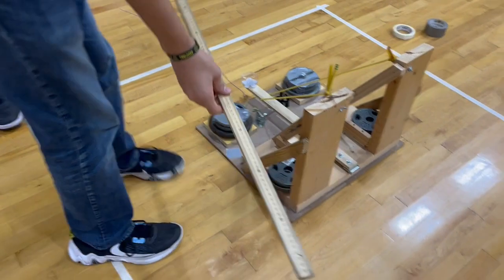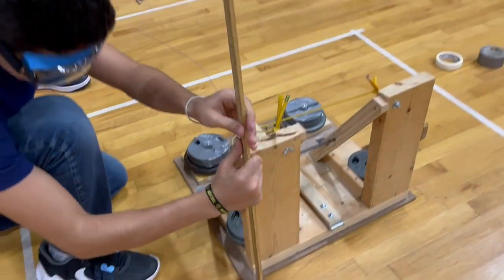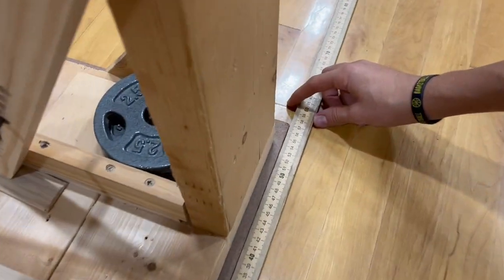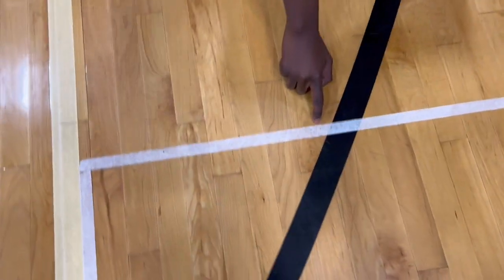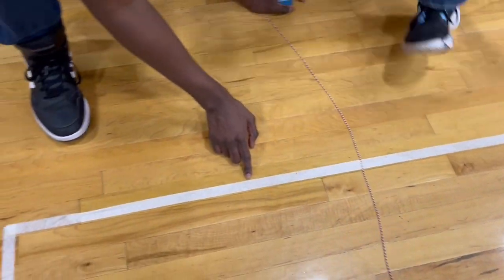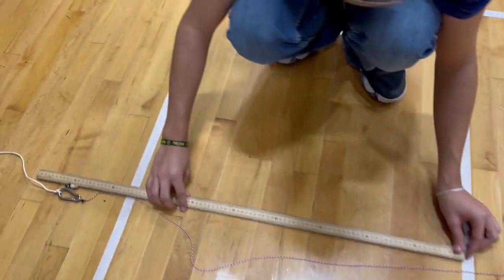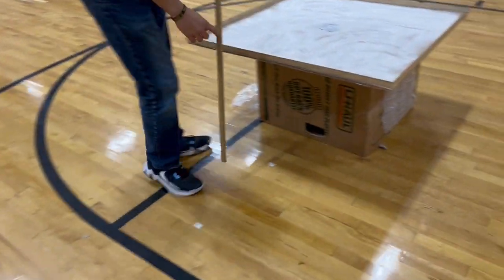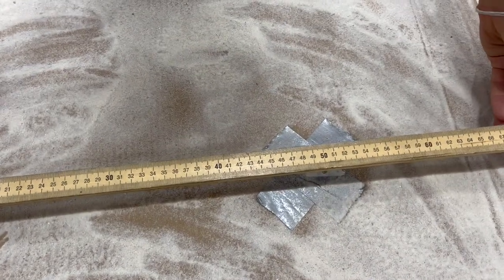Trajectory Measurements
Science Olympiad students trajectory measurements.